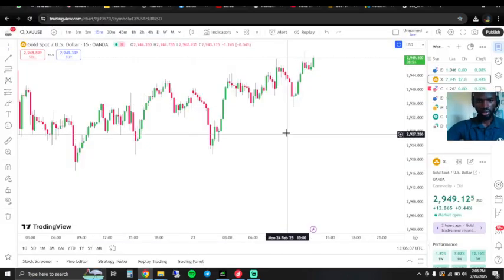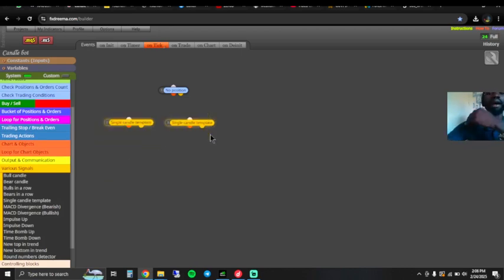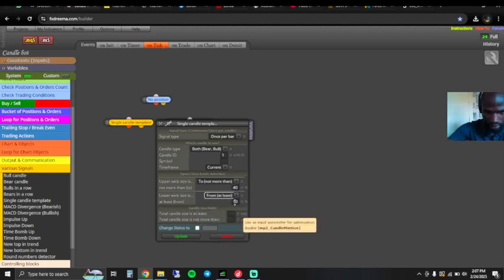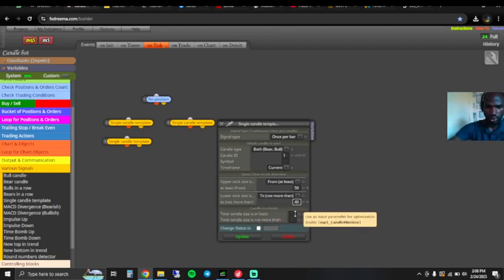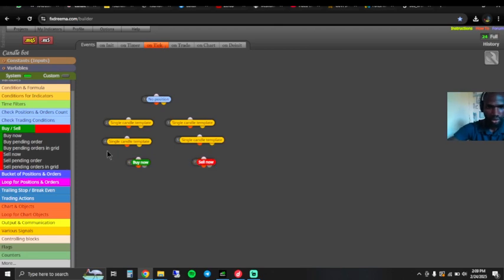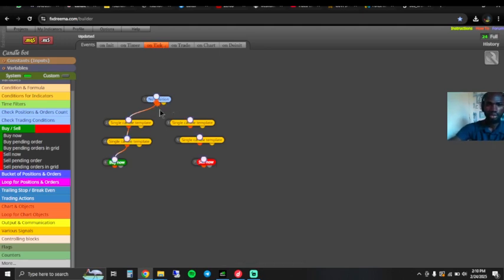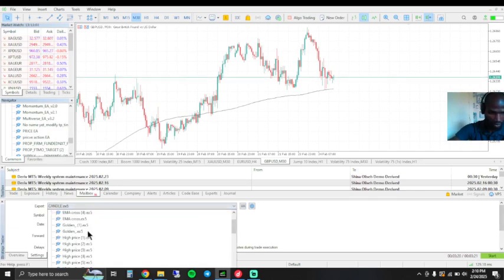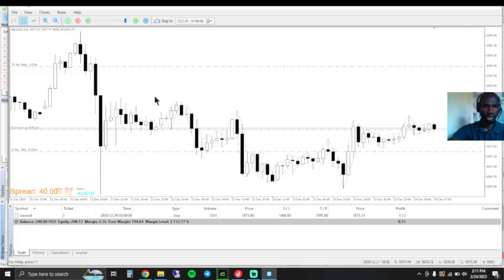Build Your Own Trading robot in Just 5 Minutes! without coding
In this quick tutorial, I’ll show you how to build your very own price action trading Ai in less than 5 minutes! Whether you're a beginner or an experienced trader, this step-by-step guide will simplify the process of automating your trading strategies.

In this video, you will learn:
- The basics of price action trading and why it's effective
- The essential components needed to create a trading robot
- A live demonstration of coding the Ai in real-time

to get access to our robot creation course.